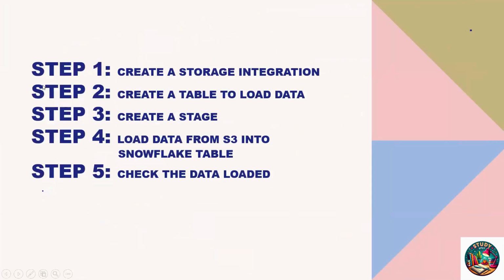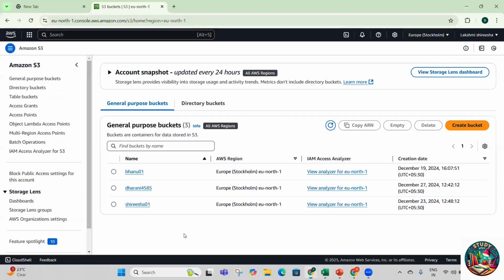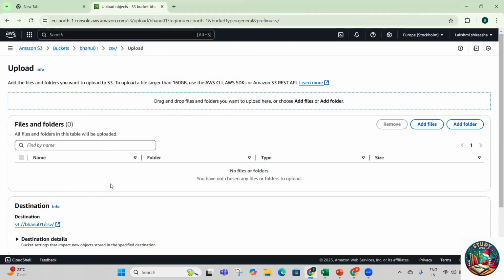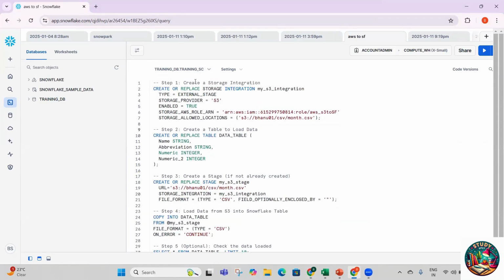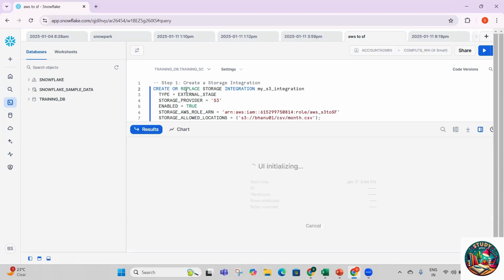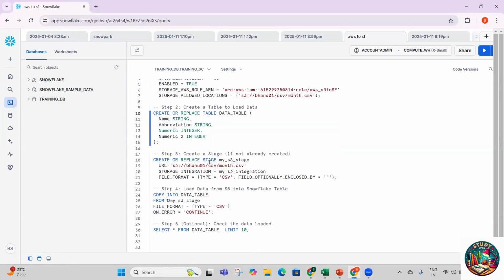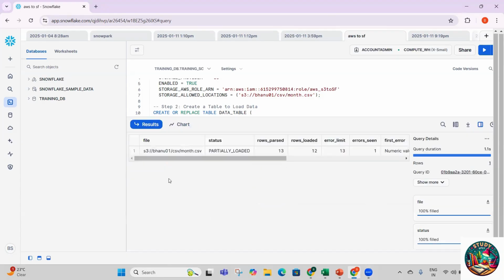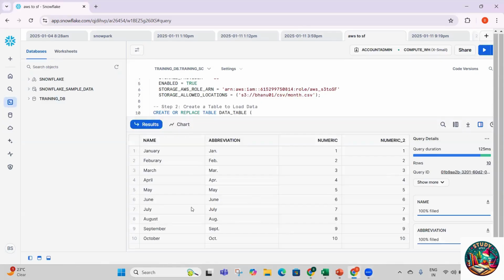load data from AWS s3 to snowflake || loading files from AWS s3 to snowflake || study spot